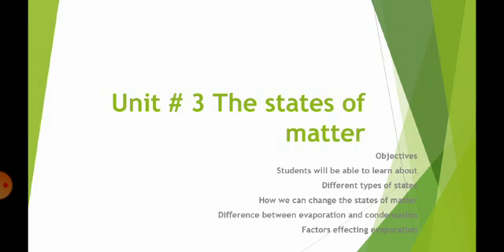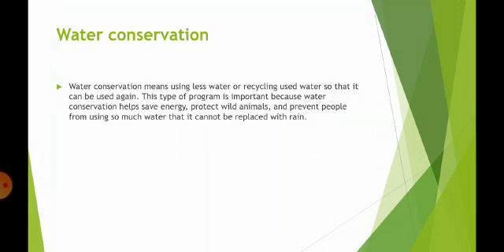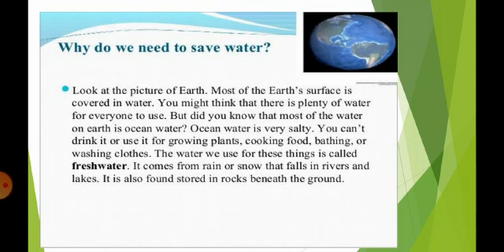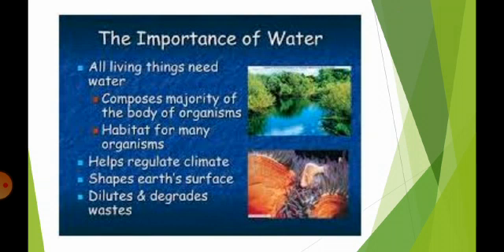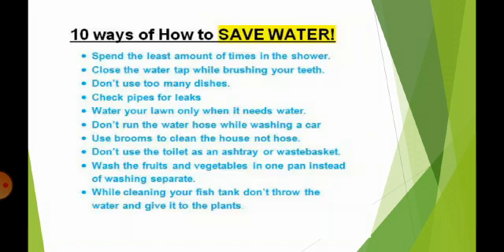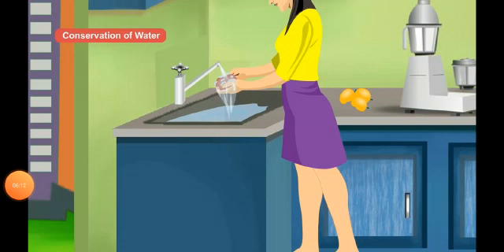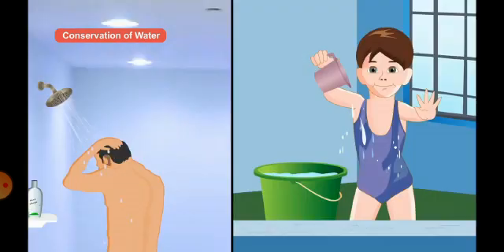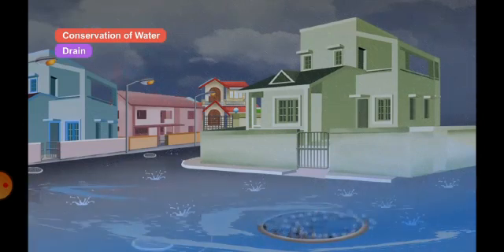Wk 7 Science lec 3